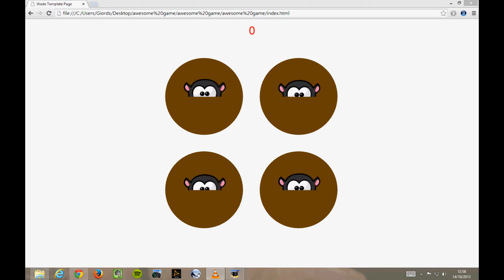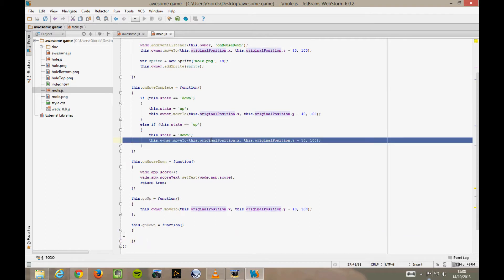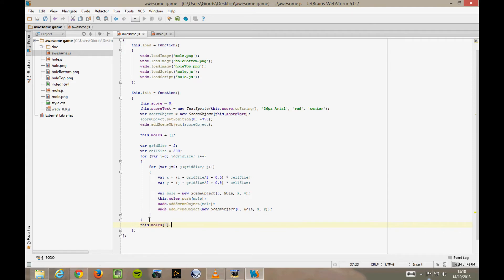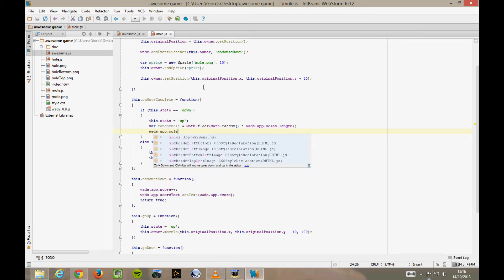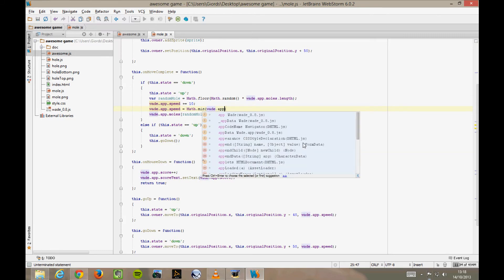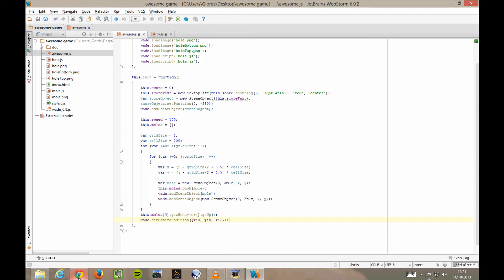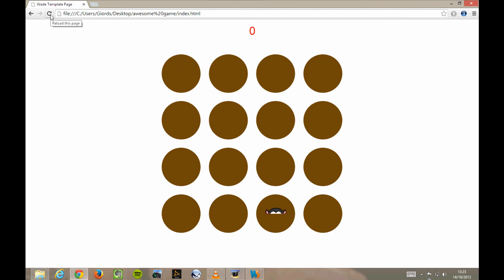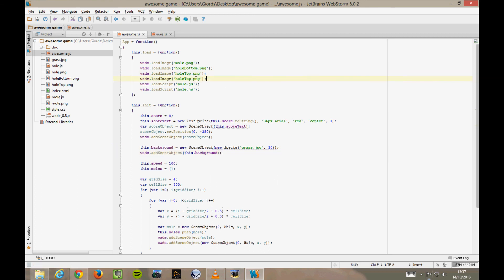Making HTML5 games with WADE - part 3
We start making our game fun to play, while learning something new about camera movements and the layer system.